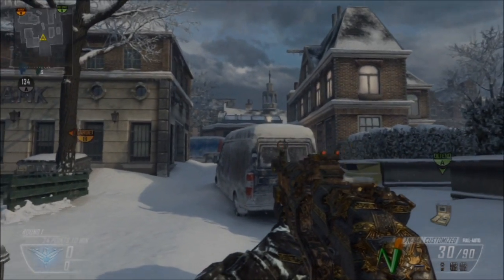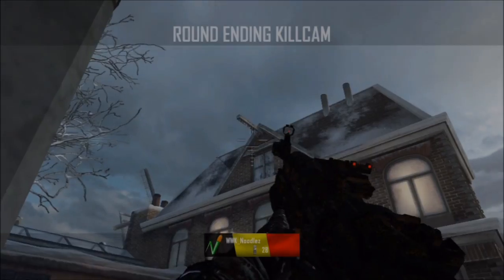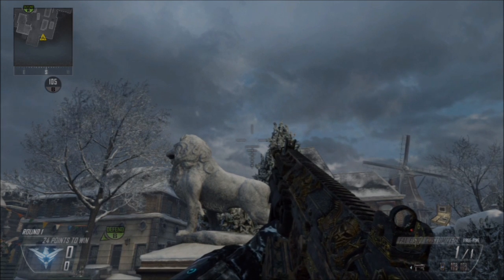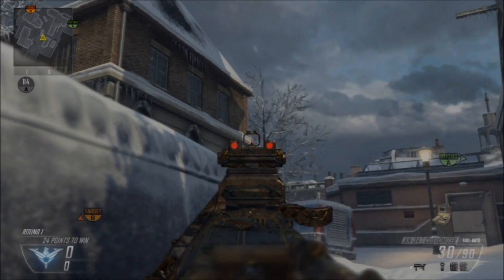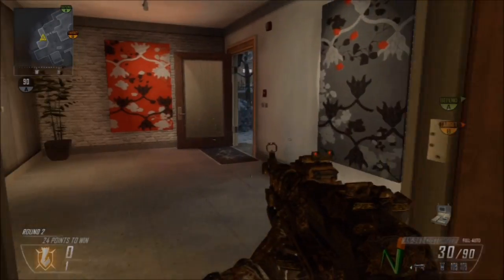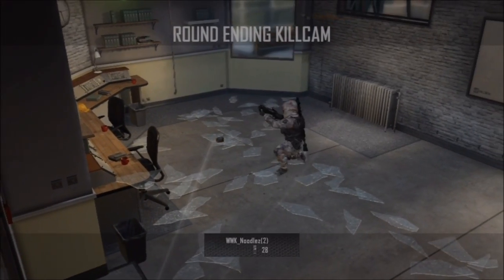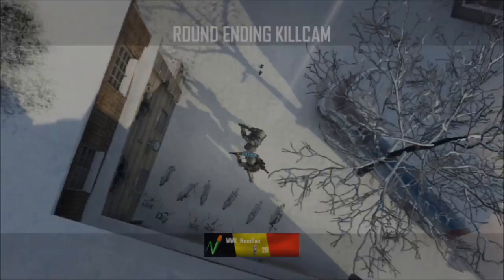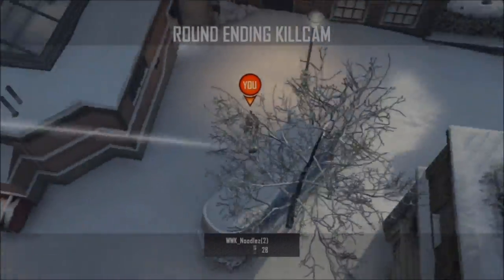WWK - Black Ops 2 - Frost Spawn Tube Tutorial